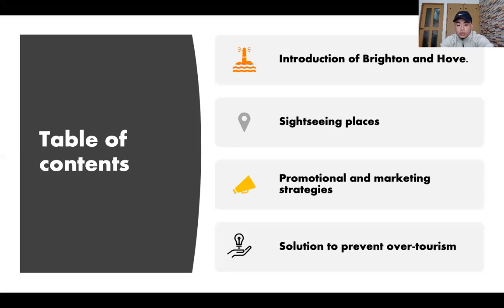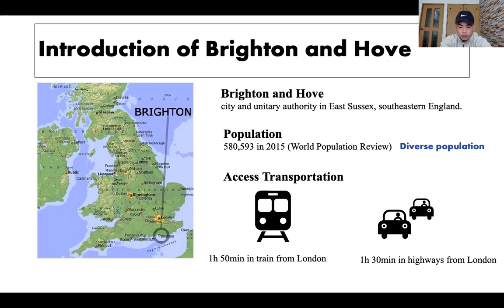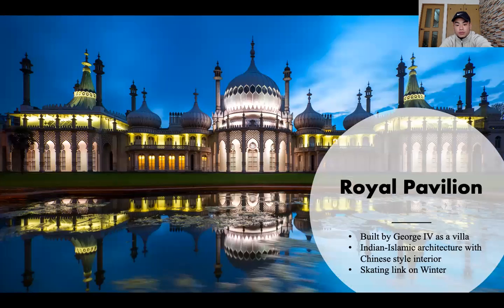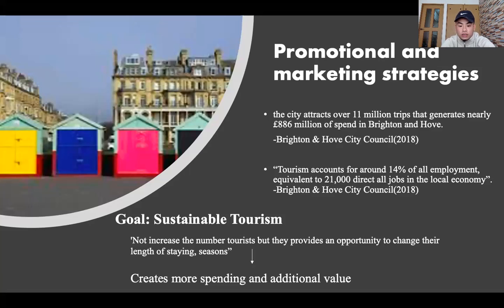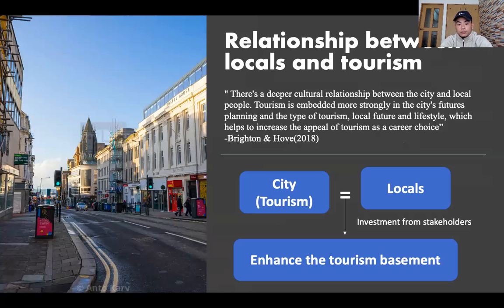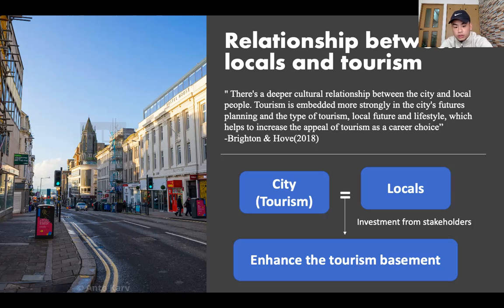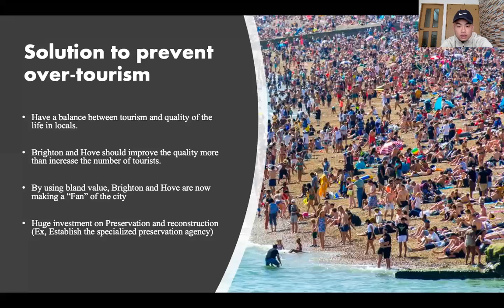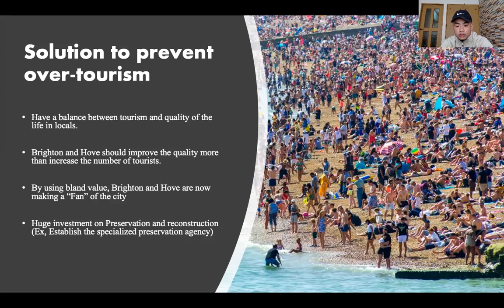観光学 最終プレゼンテーション(英語)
観光学の授業で英国ブライトンを紹介し、ブライトン の観光セクターにおける特徴と問題点を提示、改善案提示を行いました。